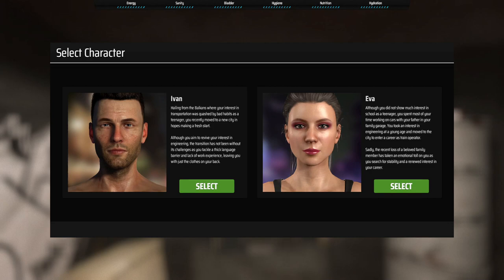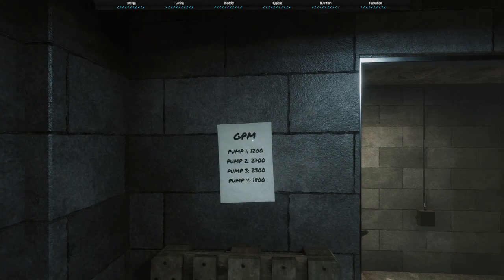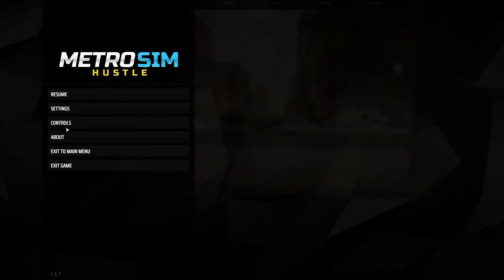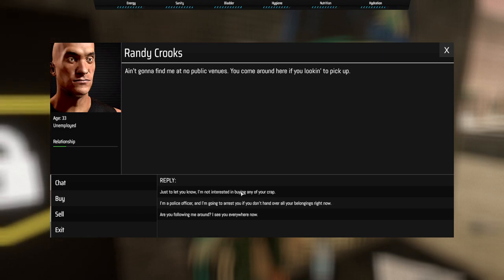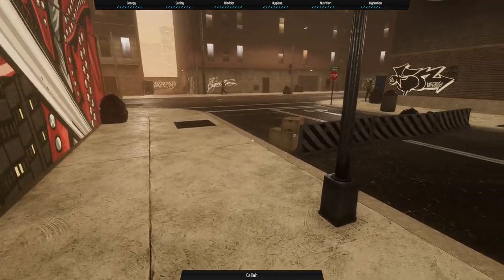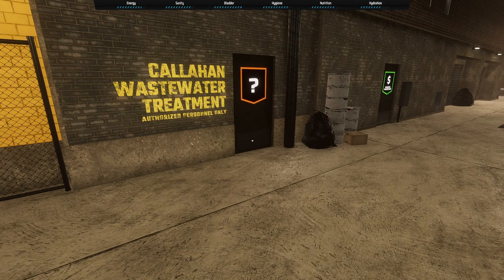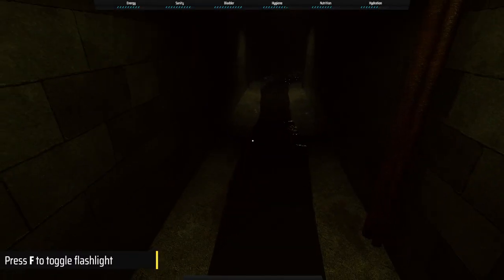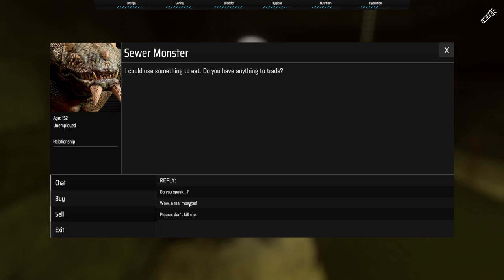Metro Sim Hustle | Episode 1 | Lets Play (2023)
Hello everyone and welcome to another series.  Here I will play Metro Sim Hustle by Departure Interactive.

"Take the reins of an underground commuter train as you hustle your way to the top in a city full of hot real estate, cheap entertainment, and a diverse set of metropolitan residents."

I'm new to the game so please expect errors and fails!